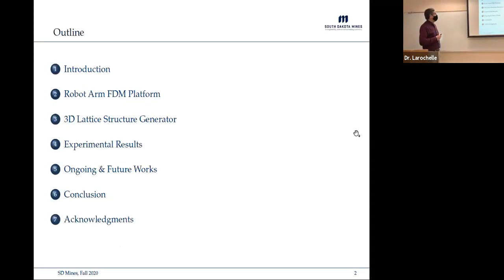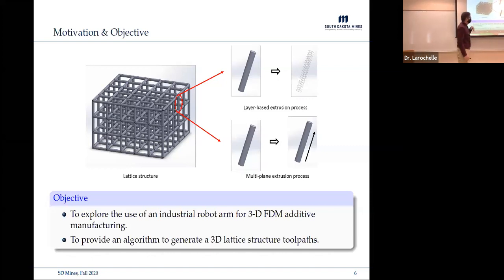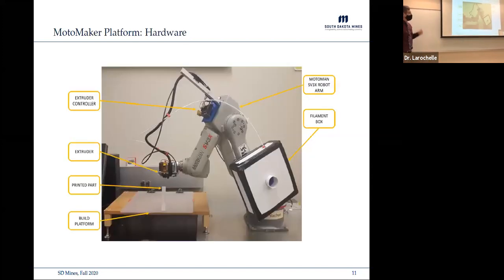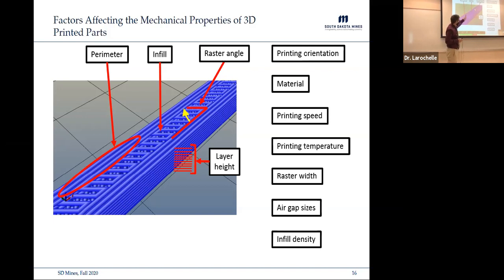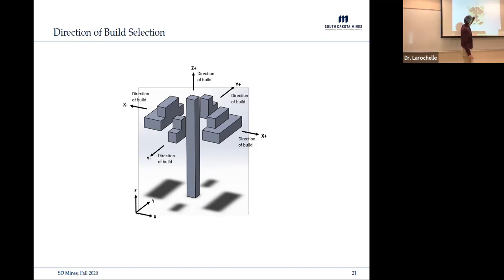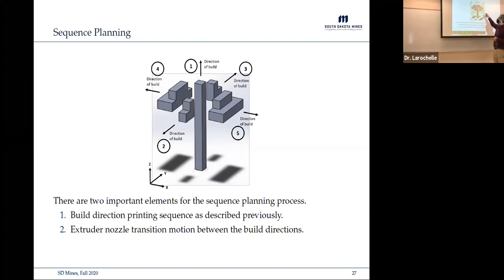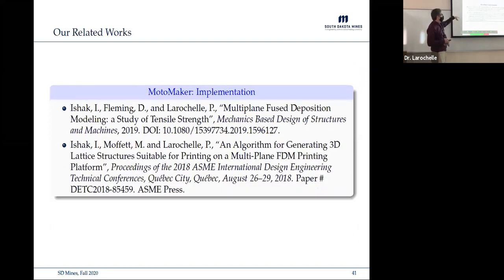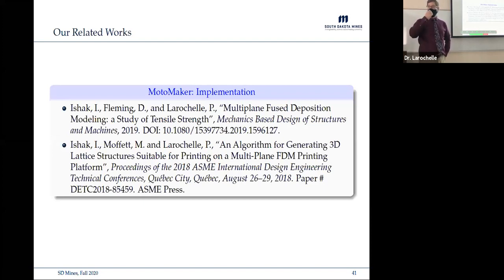ME Seminar Series (Fall 2020) - Seminar 2 [Dr. Pierre Larochelle]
Dr. Pierre Larochelle, ME department head at South Dakota Mines, spoke about deploying robotics for spatial free form additive manufacturing. This seminar took place on Thursday, September 10th, 2020.